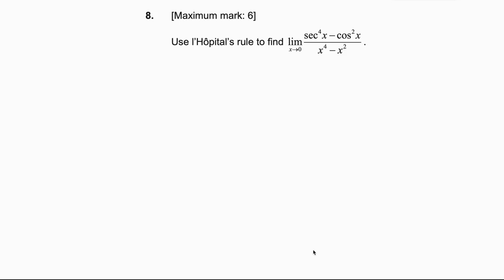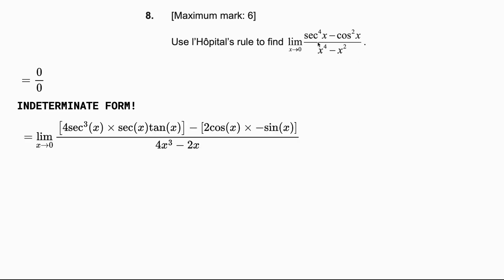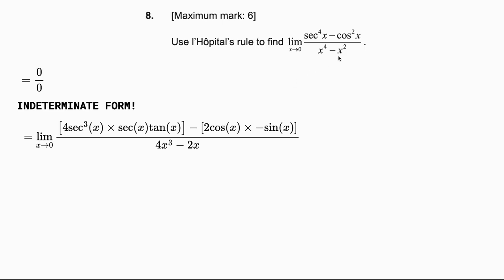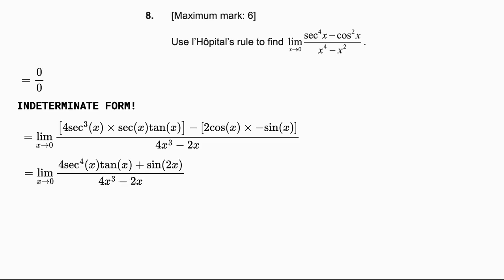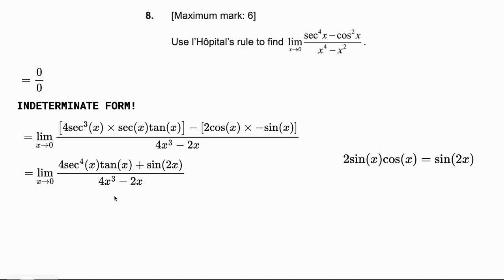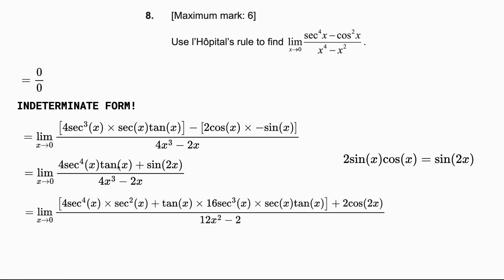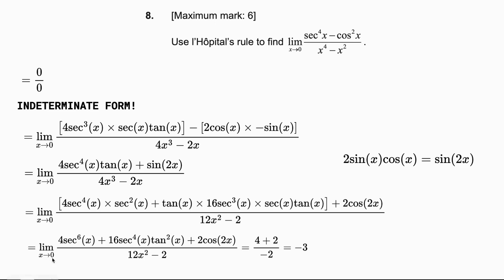Mathematics AA HL: L'Hopital's rule and limits; past paper question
A limits question from a past IB Math AA HL paper.

Video by Tej.

Tack för att du tittade! Vi har innehåll om matematiska ämnen från många läroplaner, inklusive IB och de svenska läroplanerna.

Föreslå idéer till oss genom kommentarerna och lämna gärna feedback!